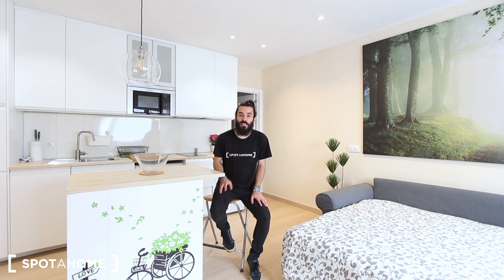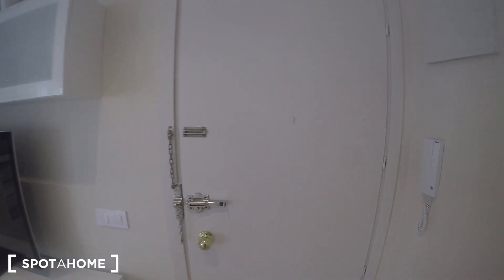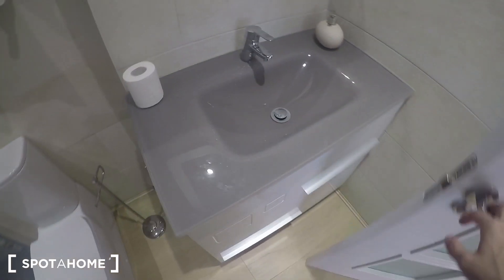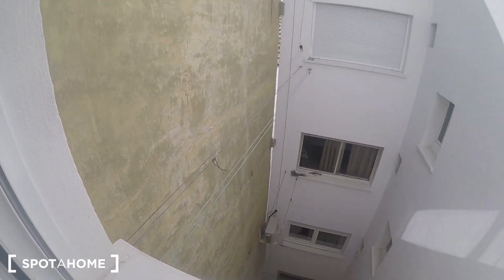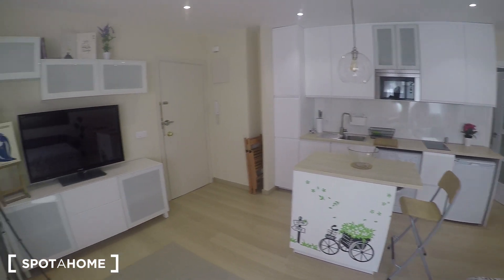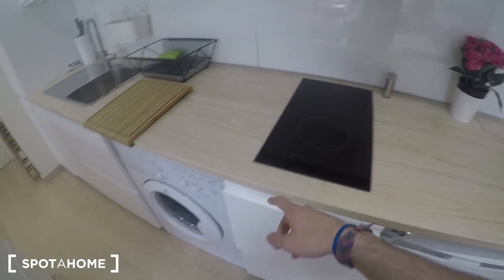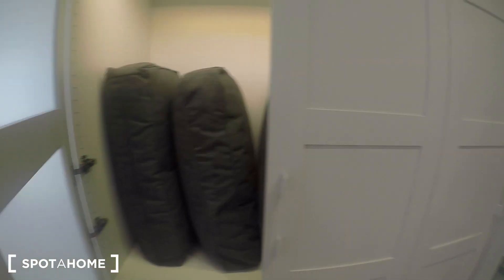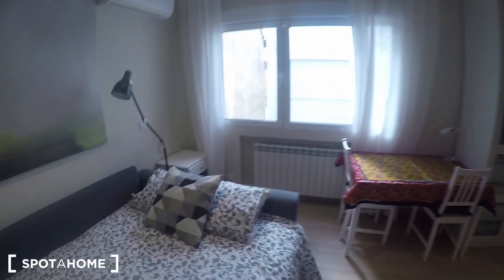Gorgeous studio apartment with AC for rent in Malasaña - Spotahome (ref 223092)